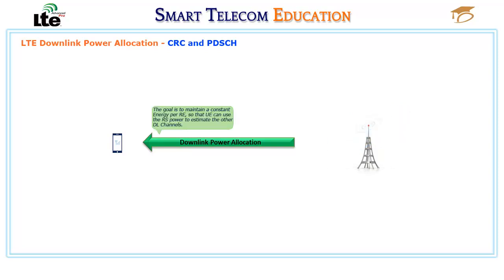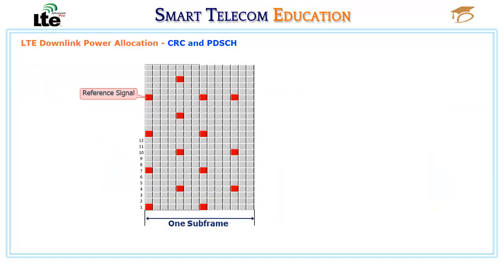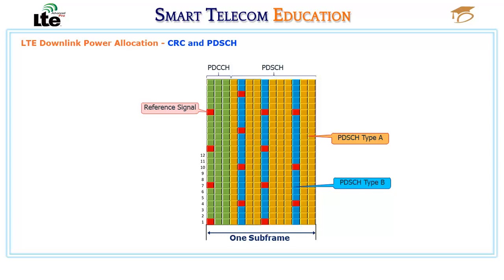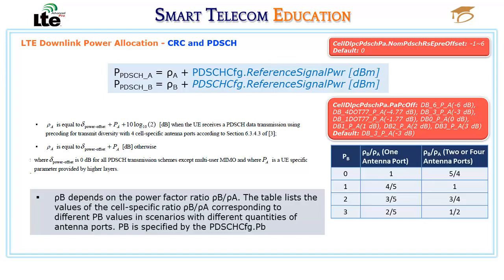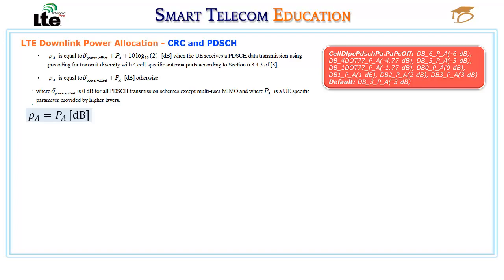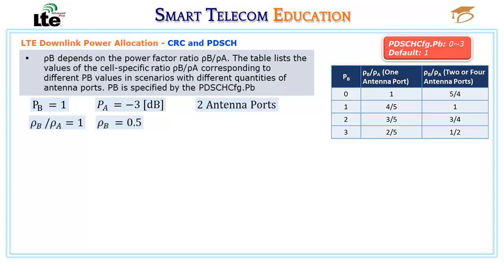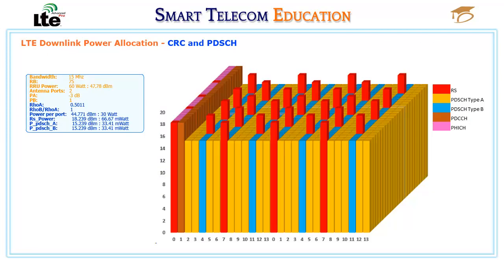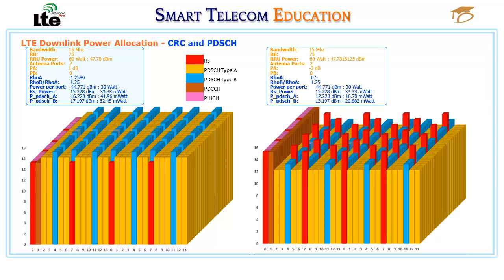LTE Downlink Power Calculation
this video explain the LTE reference signal power calculation, power of PDSCH type A and B using the parameters Pa, Pb, rho A and rho B.

with calculation examples.